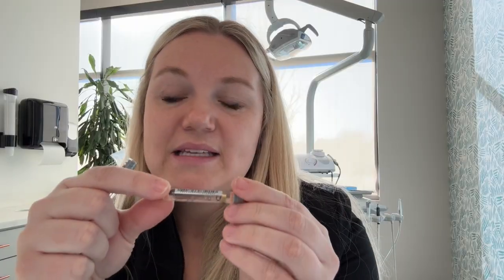Pregnancy and Dental Anesthesia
What local or topical anesthetics should we use or stay away from with our patients who are currently pregnant?